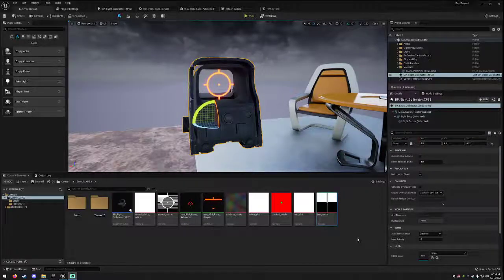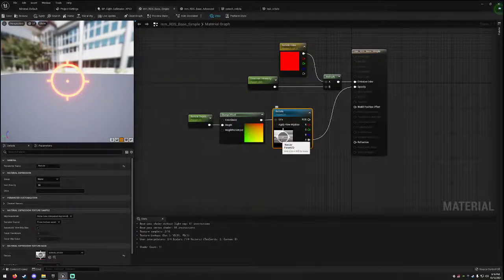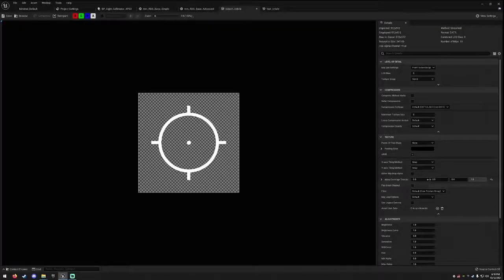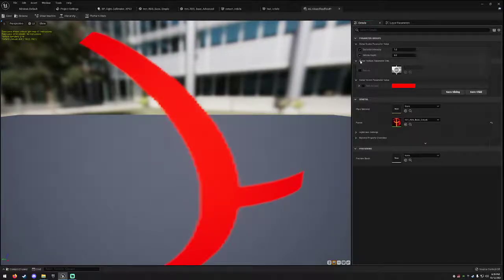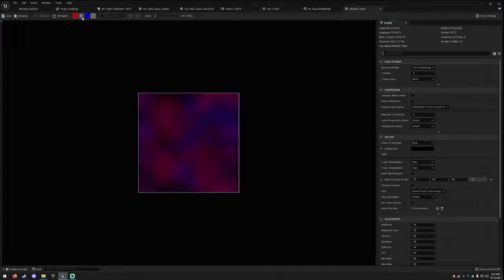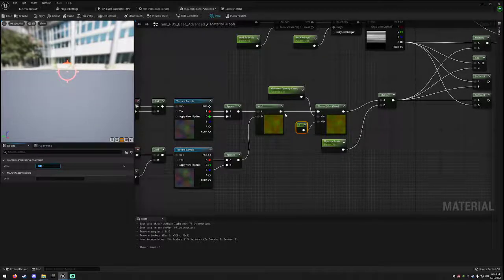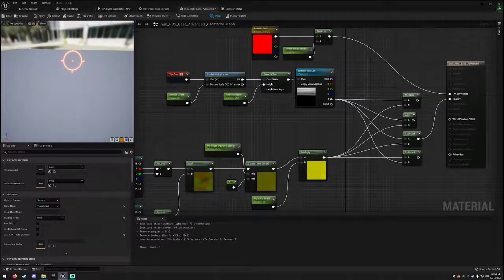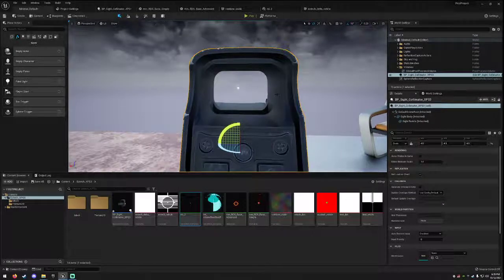UE4 / UE5 Red Dot Material Shader, Simple and Advanced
This video explains how to create simple red dot effects for weapon sights using the Bump Offset Node, as well as talking about intermediate/advanced material functions like Texture Channel Packing and Distortion Effects.